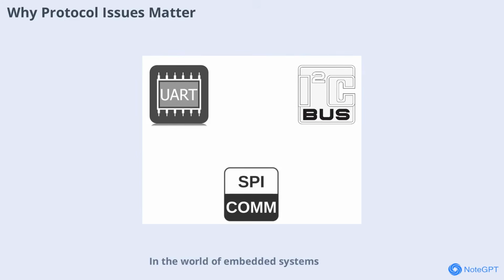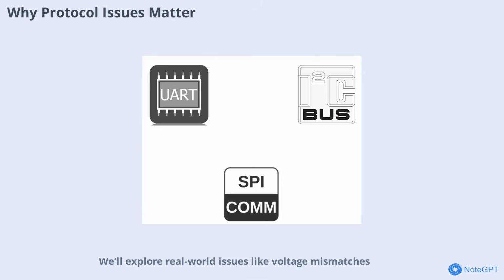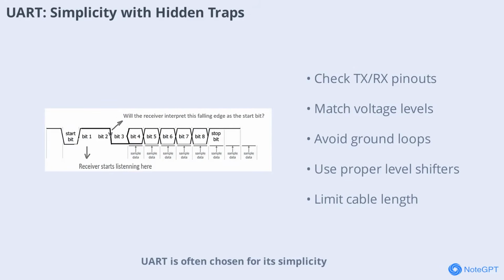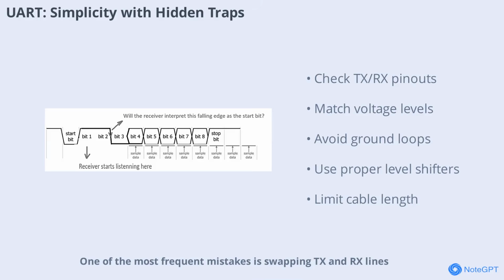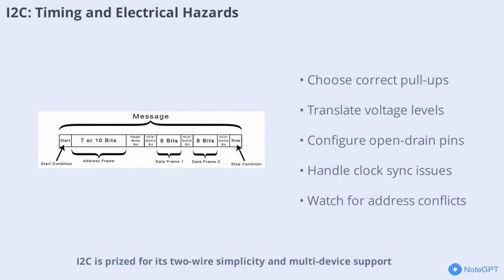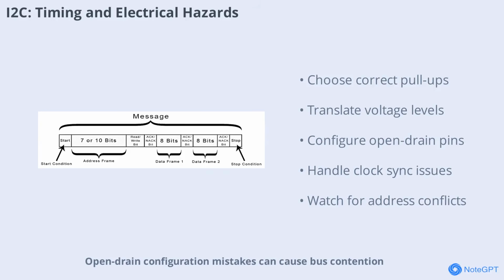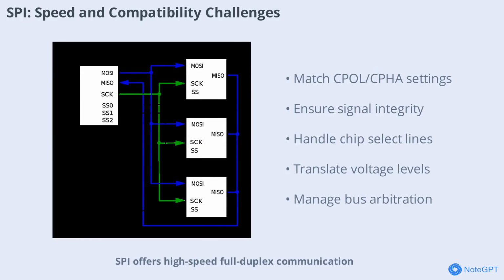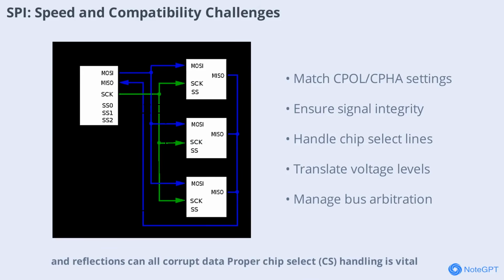Fix Embedded Communication Issues:UART,I2C&SPI Troubleshooting Guide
Embedded communication issues Troubleshooting guide